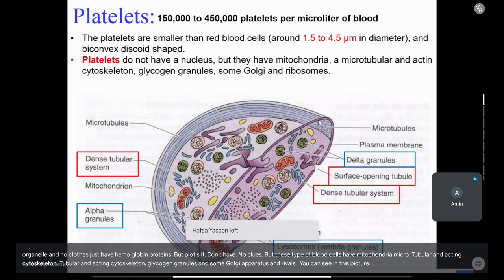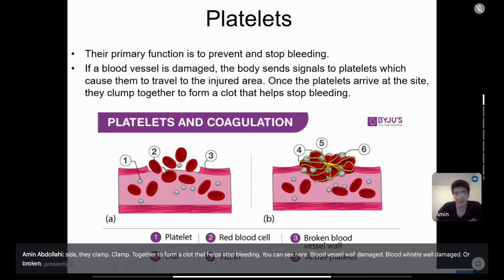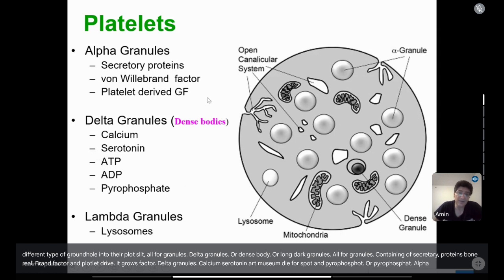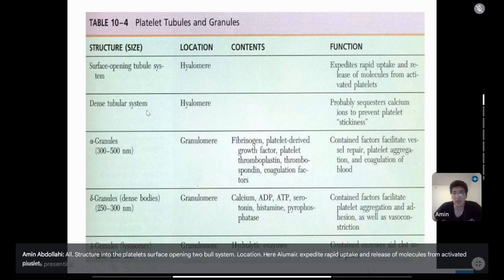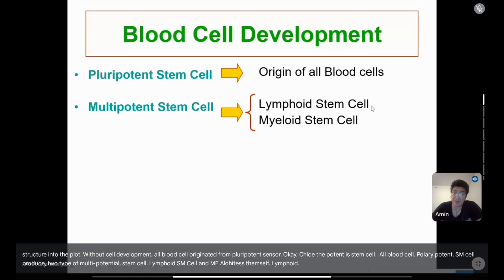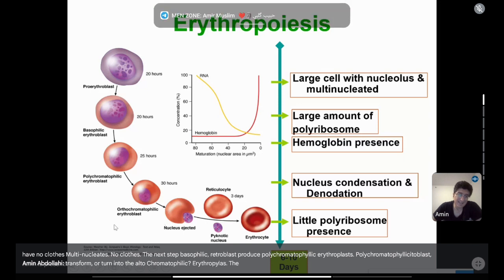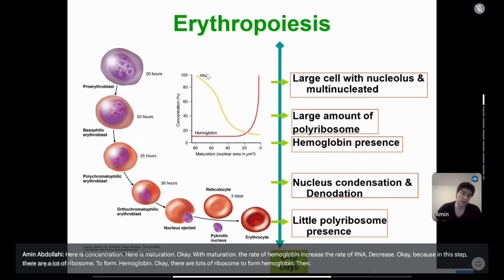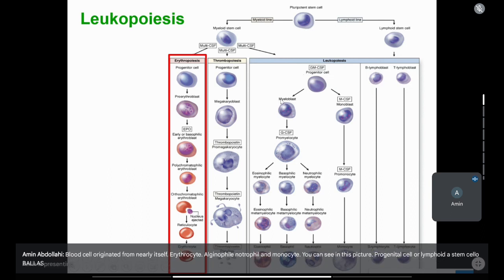١٤ يونيو ٢٠٢٣